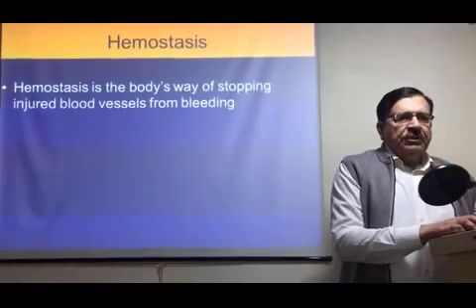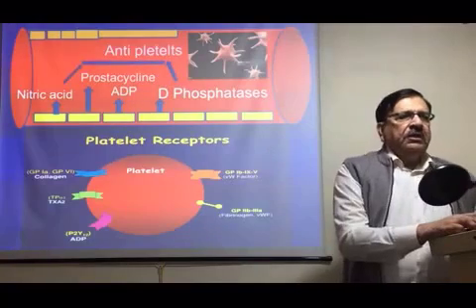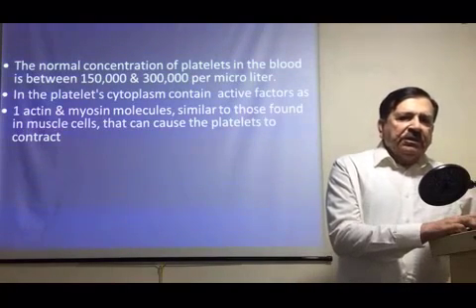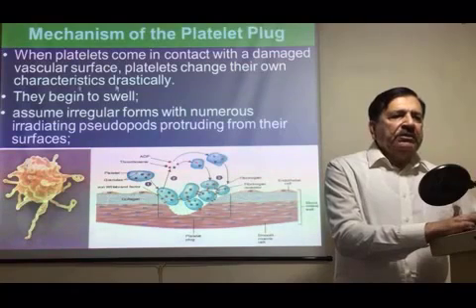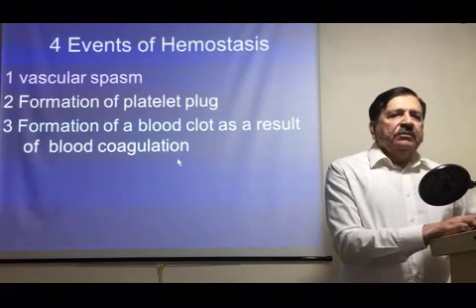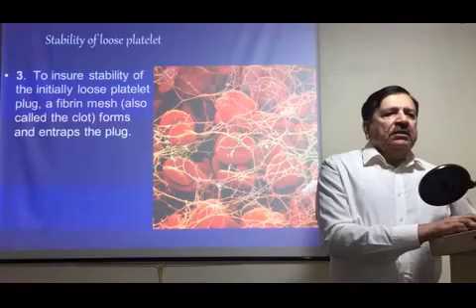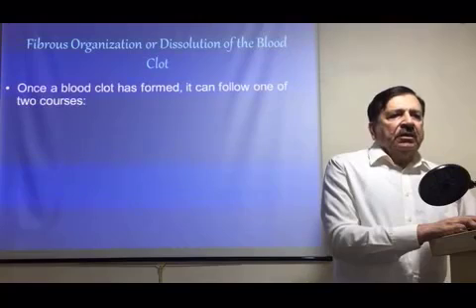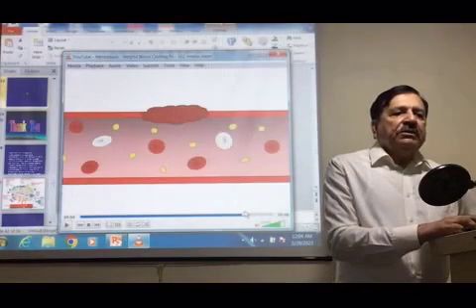Hemostasis, Lectures by Dr Alamzeb, Lectures by Dr Alamzeb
Hemostasis is the body’s way of stopping injured blood vessels from bleeding
Hemostasis is inbuilt  mechanism of body which is activated when bleeding occur and  multiple interlinked steps leads to cessation of bleeding from a blood vessel.
This cascade culminates into the formation of a “plug” that closes up the damaged site of the blood vessel controlling the bleeding.
The 4 major interlinked steps of  Hemostasis, that occur in a set order following the loss of vascular integrity are :
1 vascular spasm
2 Formation of platelet plug
3 Formation of a blood clot as a result of  blood coagulation
4 growth of fibrous tissue into the blood clot to close the hole in the vessel permanently.
Terminologies in processes of hemostasis
Coagulation
Platelet adhesion
Platelet activation
Platelet aggregation
Platelet plug
Secondary hemostatic plug
Cloth
Thrombus
Embolus
Coagulation
Coagulation is solo property of plasma
During coagulation a net work of cascade reaction is activated by which soluble fibrinogen is converted into insoluble fibrin stands
Physical & chemical characteristics of platelets
Vascular Constriction
Trauma to the vessel wall causes the smooth  muscle in the wall to contract;
  This instantaneously reduces the flow of blood  from the ruptured vessel.
 The contraction results from
(1) local myogenic spasm,
 (2) local factors from the traumatized tissues and  blood platelets
(3) Nervous reflexes. The nervous reflexes are  initiated by pain nerve impulses or other  sensory impulses that originate from the  traumatized vessel or nearby tissues. More vasoconstriction results from local myogenic contraction of the blood vessels initiated by direct damage to the vascular wall.
In smaller vessels, the platelets are responsible for vasoconstriction by releasing a vasoconstrictor substance, thromboxane A2.
The more severely a vessel is traumatized, the greater the degree of vascular spasm.
The spasm can last for many minutes or even hours, during which time the processes of platelet plugging and blood coagulation can take place Formation of the Platelet Plug